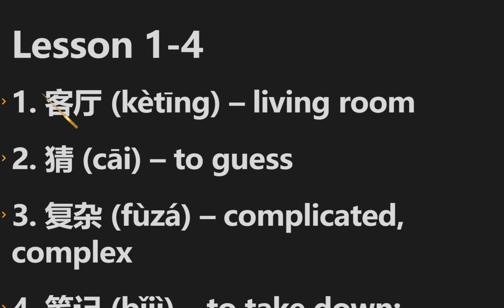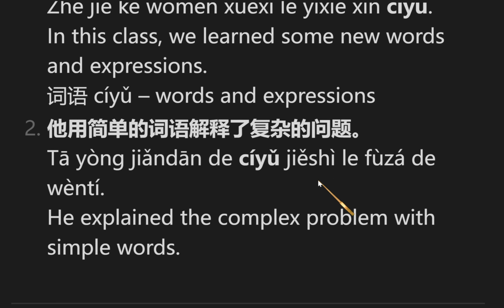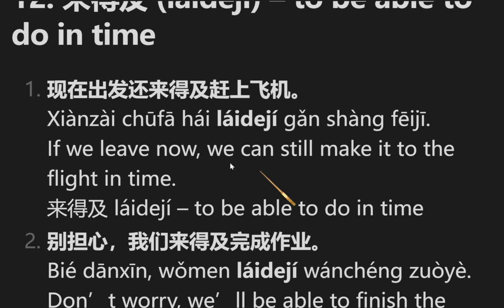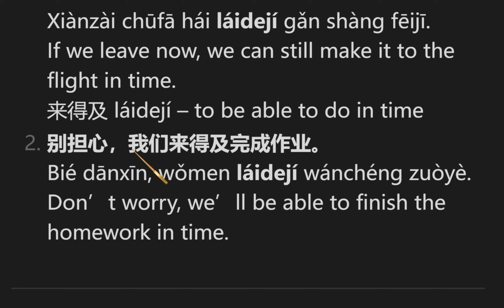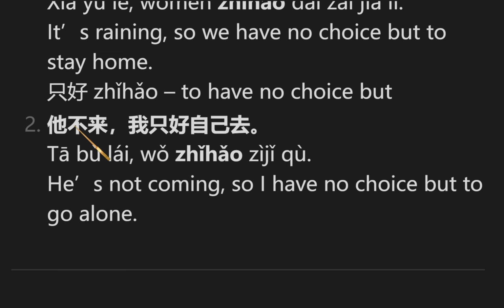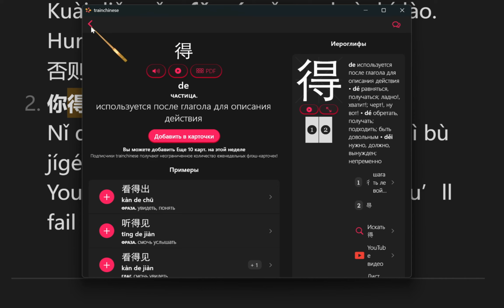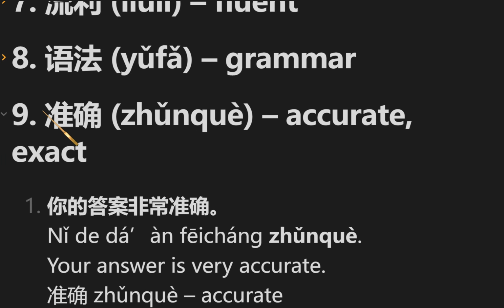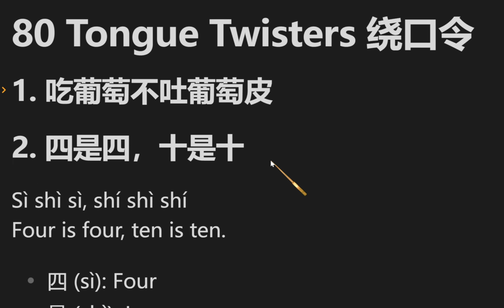Lesson 2. HSK 4. Chinese Full Course From Zero. Detailed Examples. Characters and Pronunciation.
💎 Support me:
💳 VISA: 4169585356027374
🪙 USDT Tron (TRC20): TT8M6mLybTHkrBU14LmkjAsDyfHgQQrCns

(✿◡‿◡) Thanks a lot! 真的谢谢你！
Welcome to our complete HSK Chinese language course! Learn Mandarin Chinese from scratch with free Chinese lessons, HSK vocabulary, grammar, Pinyin, Hanzi, and pronunciation practice for all levels.